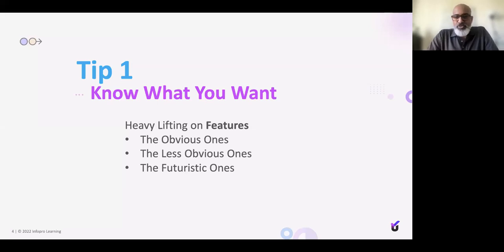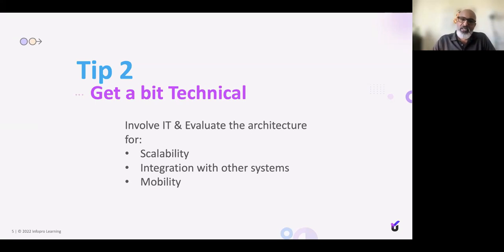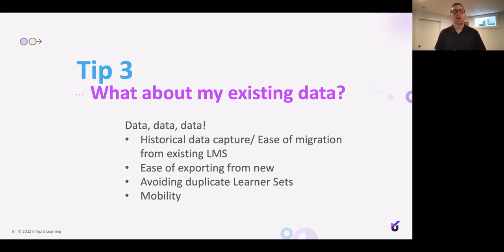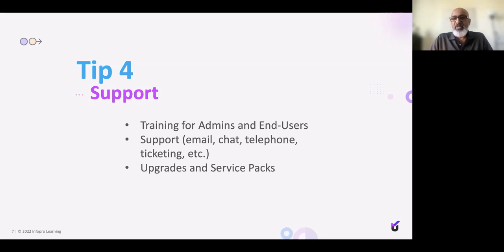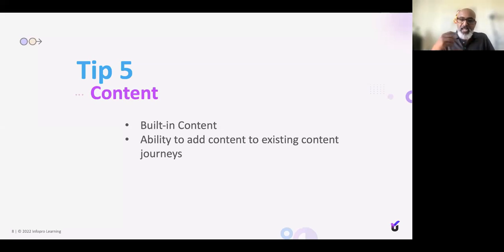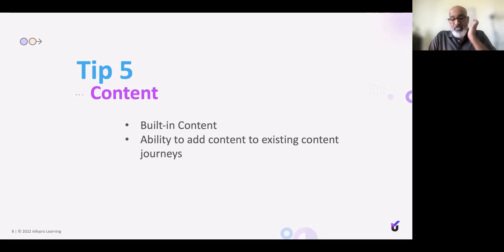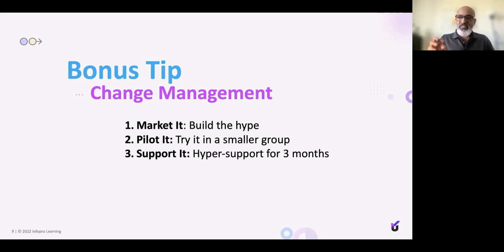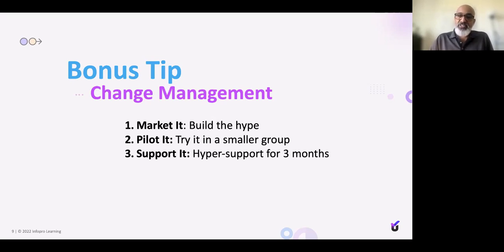Webinar - 5 Essential Tips for Switching to a New LMS | 29th June 2022 | 11 AM EST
Speaker - Arun Prakash, Chief Learning Strategist, Infopro Learning

When the formal decision has been made to replace an existing LMS with a new LMS, the work may seem like a daunting task. Many businesses are confronted with the challenge of alleviating pain points in their existing systems while ensuring a smooth transition, forcing L&D teams to work overtime. Join OpenSesame and Inforpro as they provide critical tips for a successful move and determine whether it is time to switch your current LMS.
In this 45 minute session you will also learn:

1. Things to consider before switching to a new LMS
2. LMS Migration Decisions
3. Tips on easy ways to transfer information
4. How long will it take to get the new system up and running?
5. Can your existing infrastructure support the new LMS?